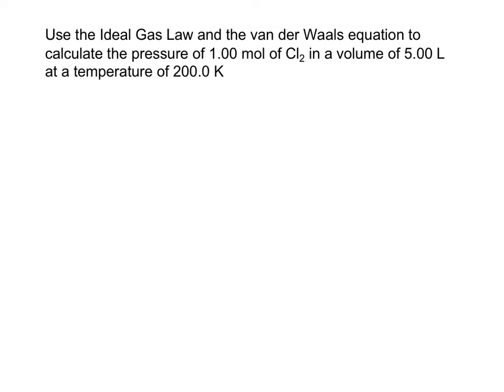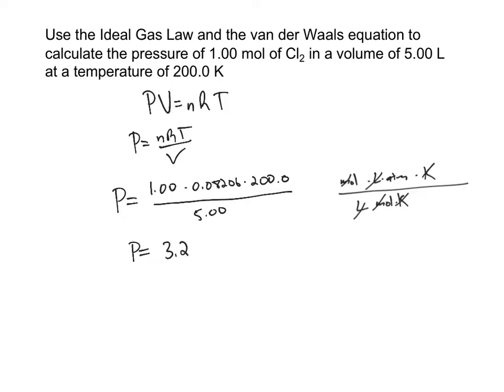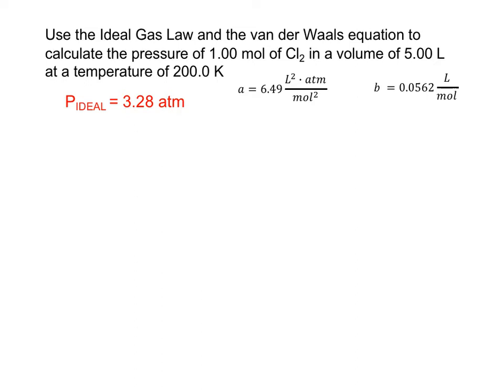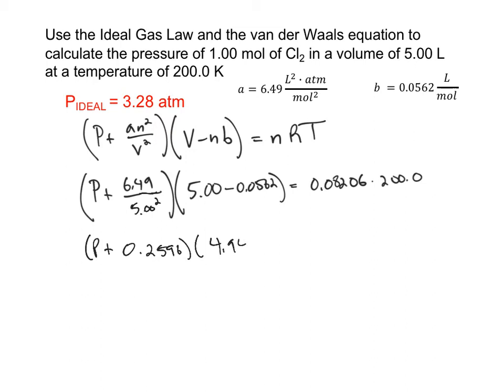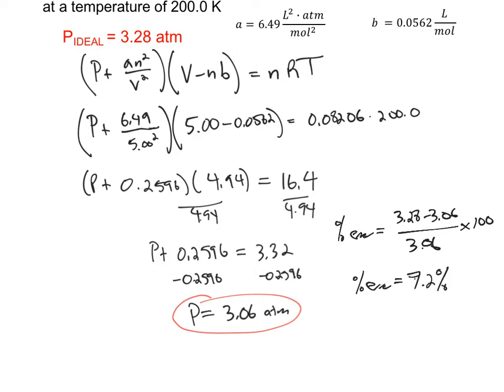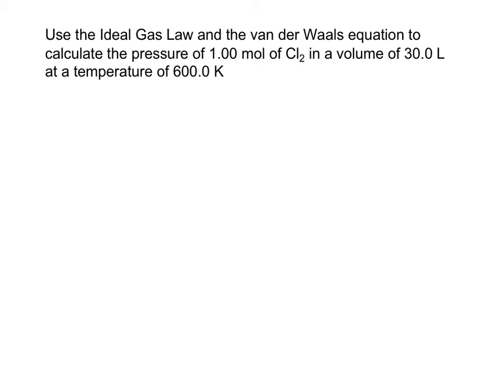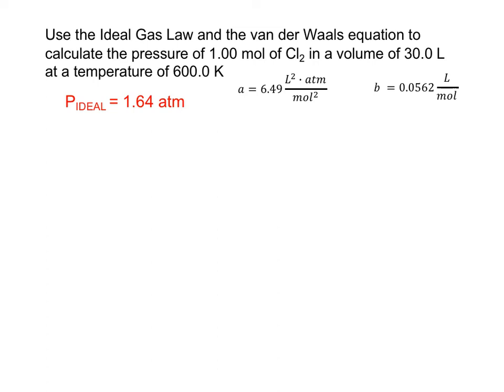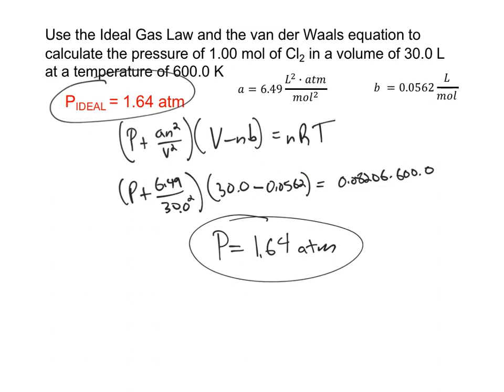van der Waals example